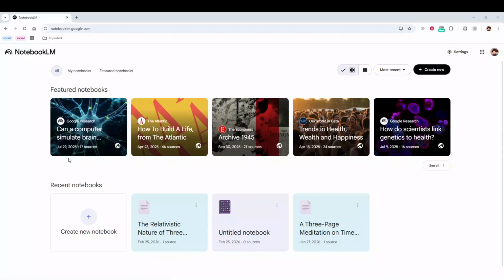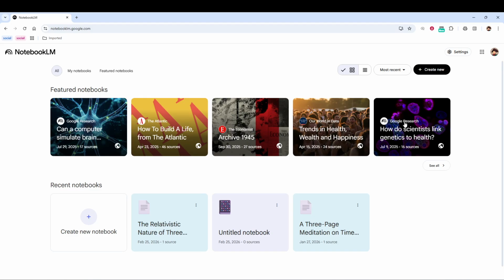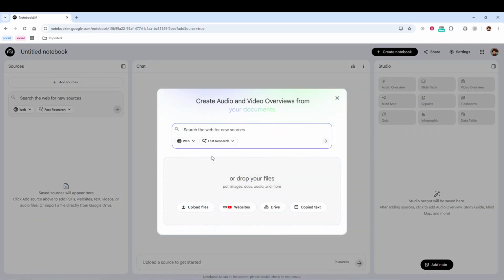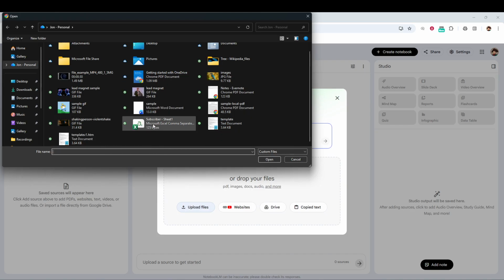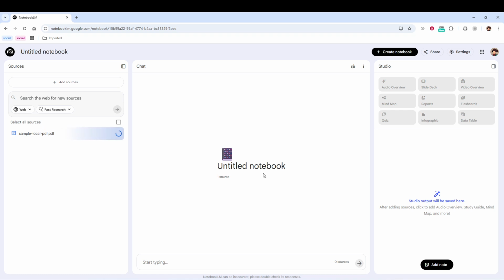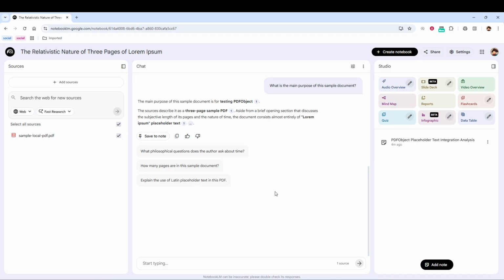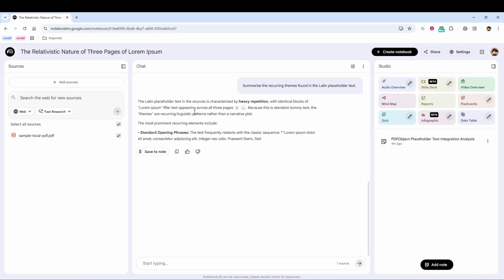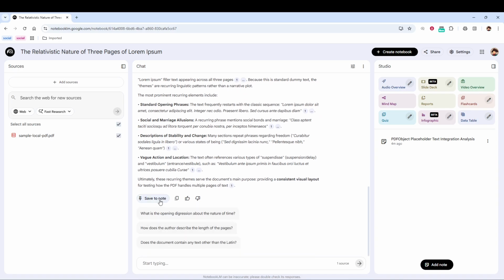How To Use Notebooklm Ai [2026 Guide]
In today's video we cover: NotebookLM, NotebookLM AI, AI notebook, AI tool, Google AI, research tool, AI writing assistant, note taking app, AI summarizer, document analysis, AI research, AI productivity, learn NotebookLM, NotebookLM tutorial, AI for students, AI for researchers, generative AI, prompt engineering, AI chatbot, notebook AI

-Google Drive
-Google Meets
-Google Sheets
-Google Chrome
-Google Forms
-Google Gmail